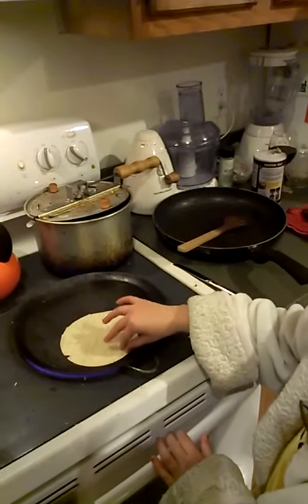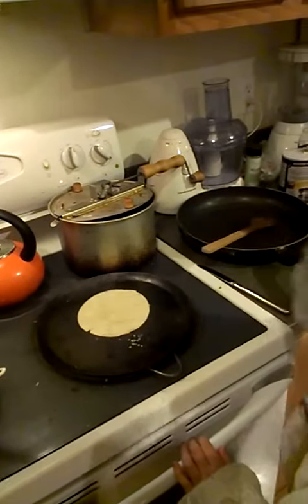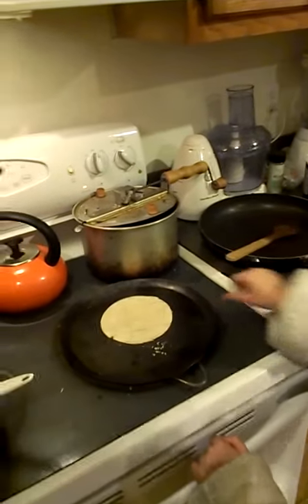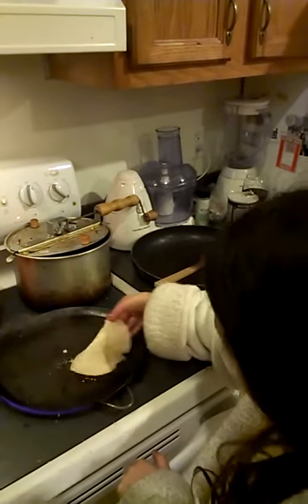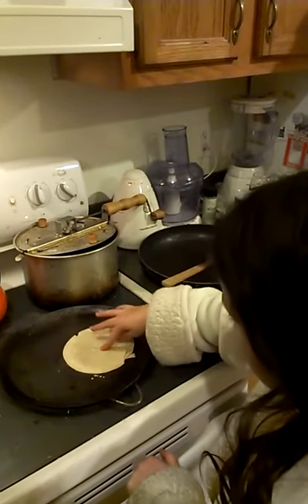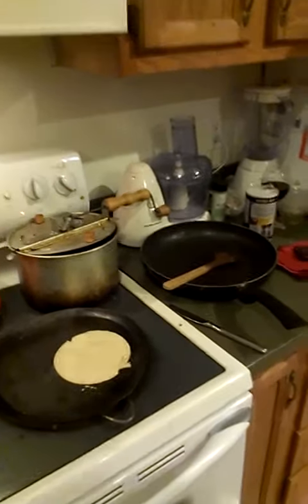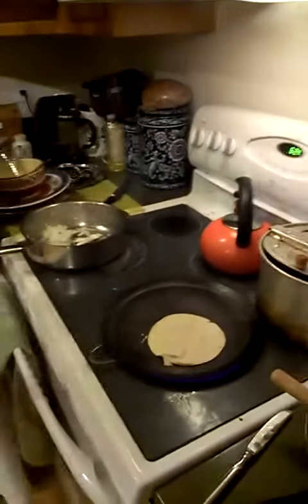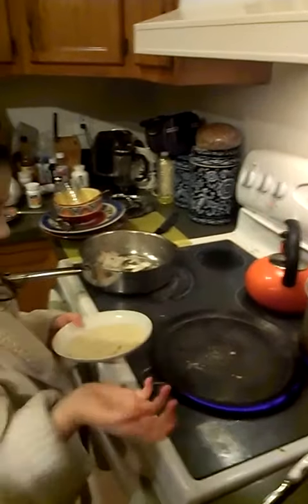How to make a tortilla part2